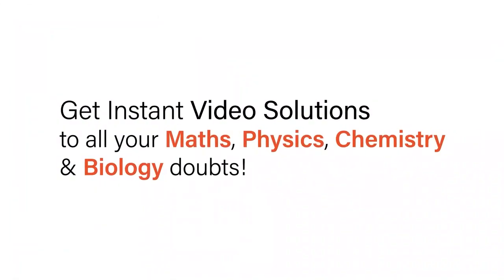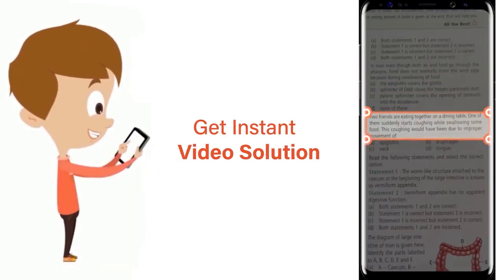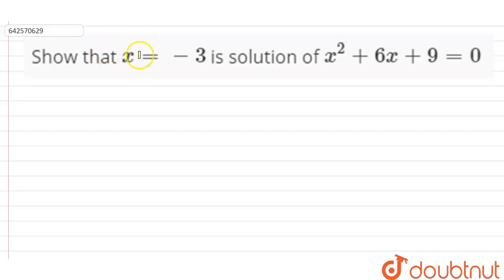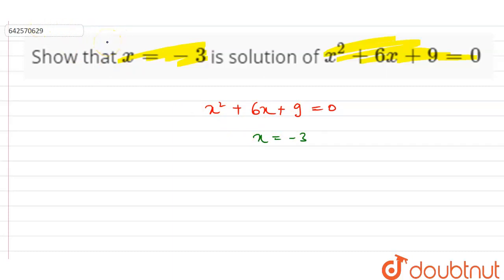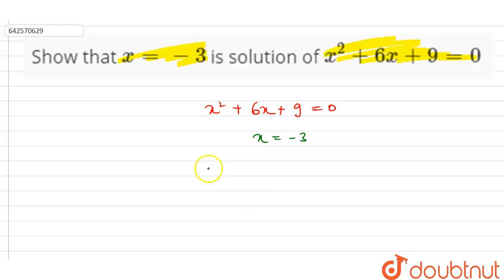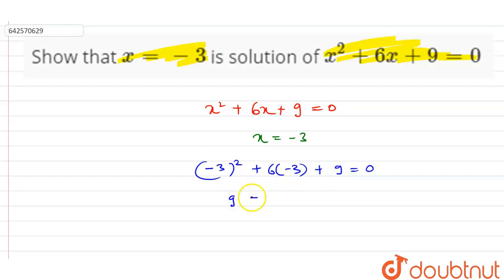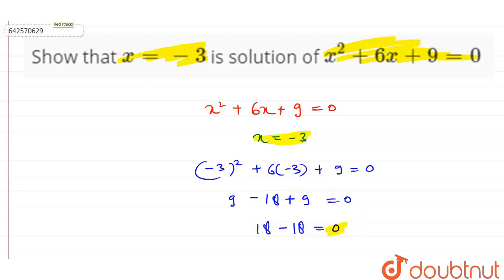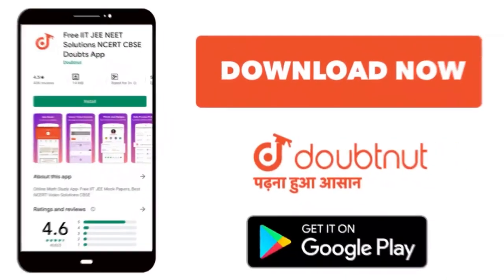Show thatx=-3 is solution of x^2+6x+9=0 | 10 | QUADRATIC EQUATIONS | MATHS | RD SHARMA ENGLISH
Show thatx=-3 is solution of x^2+6x+9=0
Class: 10
Subject: MATHS
Chapter: QUADRATIC EQUATIONS
Board:CBSE

👉 Have Any Query? Ask Us.